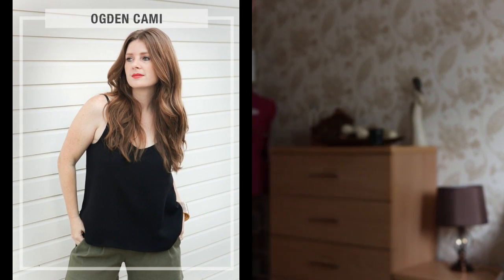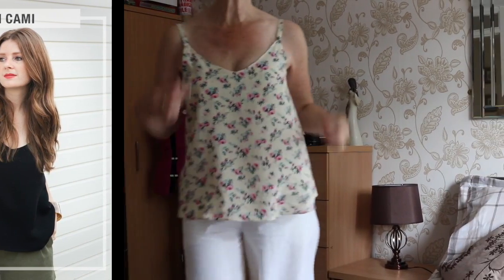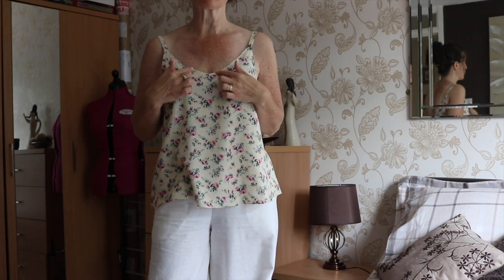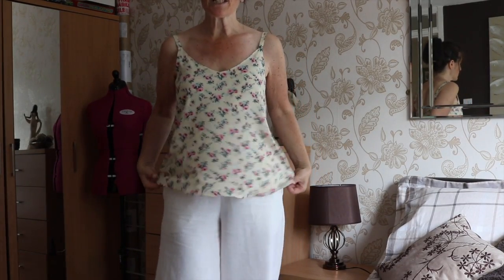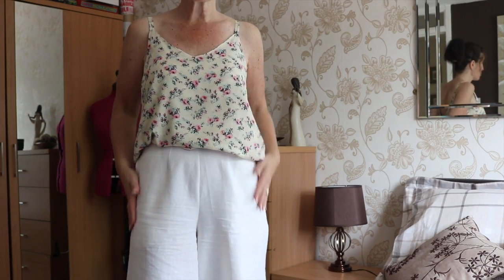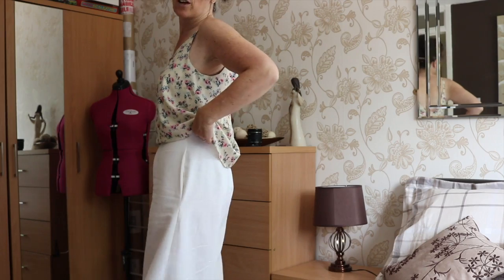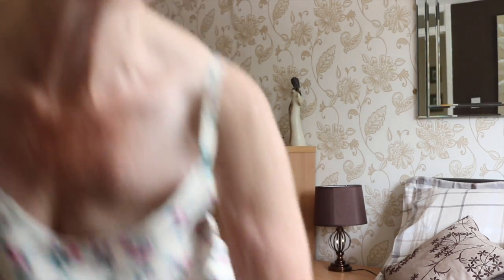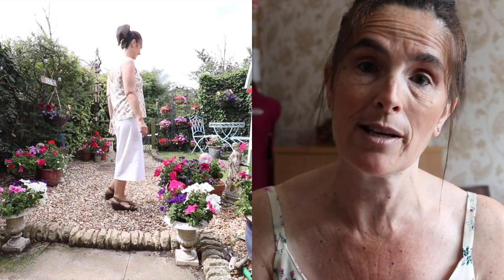June makes. Ogden Cami top and Butterick Culottes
My June makes, The Ogden cami top and Butterick B6178 culottes. Easy patterns to sew. Good for beginners and advanced beginners.

Flowery fabric for cami top

Ivory Linen fabric for culottes

I love reading all your comments so please keep them coming.